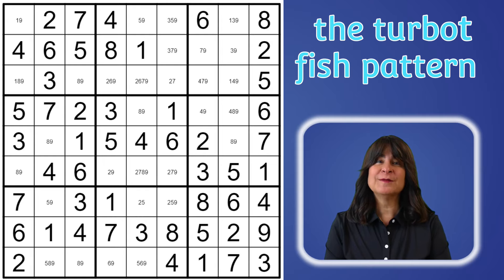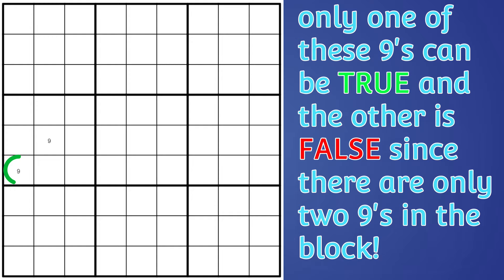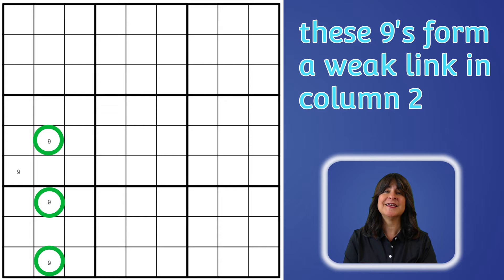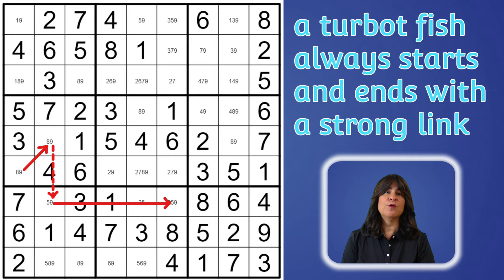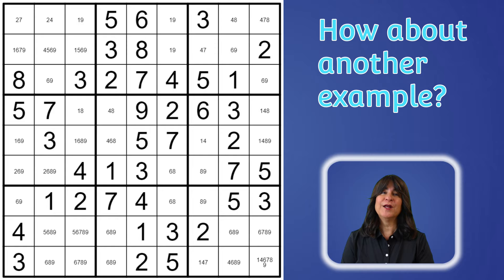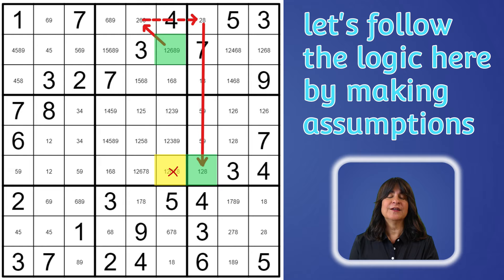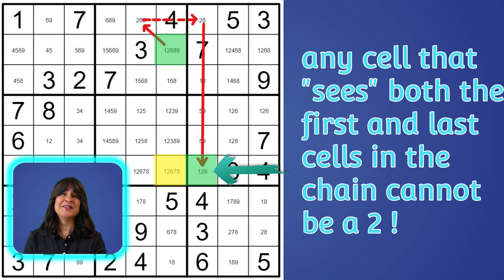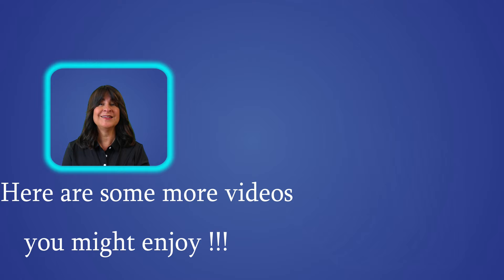Turbot Fish Explained with EXAMPLES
Lesson #16: The Turbot Fish in Sudoku has a few patterns that have been named and easily recognized in their own right, such as the skyscraper, the 2 string kite, and an empty rectangle, but these patterns all come under the umbrella of the broader category called the Turbot Fish. They all start and end with a strong link, and in this tutorial I give a few examples and show the logic behind this type of pattern.  You will find this comes up often and can help you solve harder level puzzles.  I hope you enjoy this tutorial, and I hope you Learn Something!